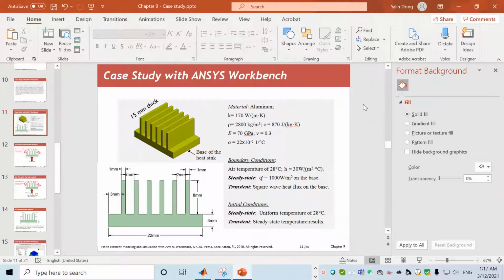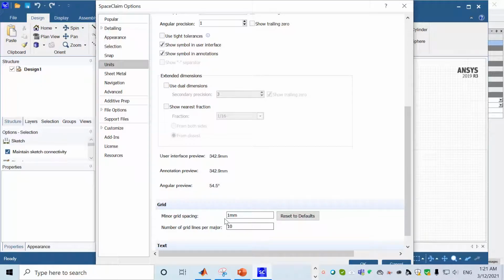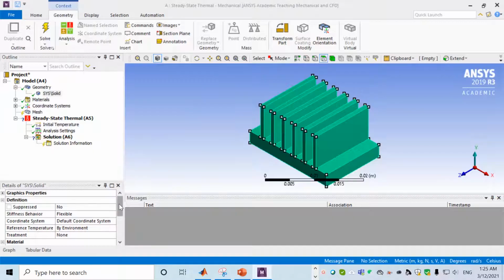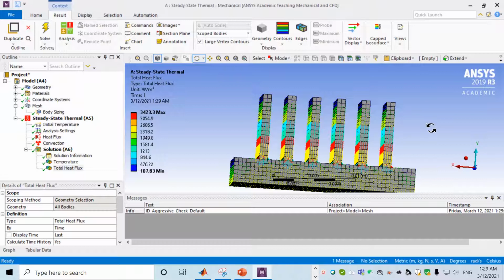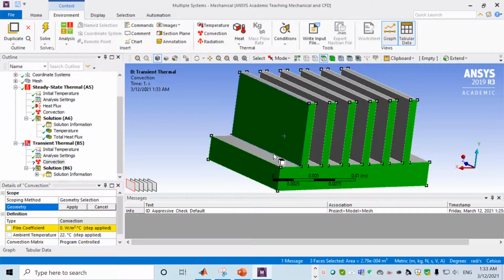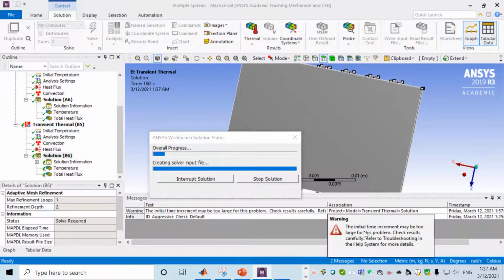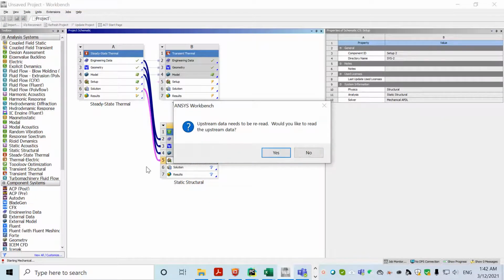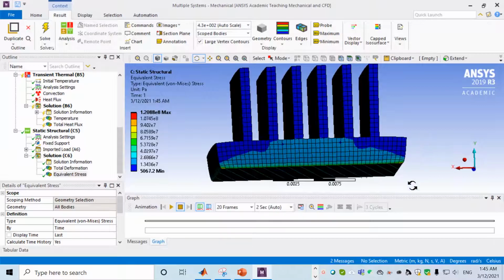Chapter 9: ANSYS for steady state thermal, transient thermal and thermal stress analysis.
In this video, we will show how to use ANSYS to model a heat sink problem. It will starts from a steady state thermal analysis, based on which a transient thermal analysis and thermal stress analysis are also performed.